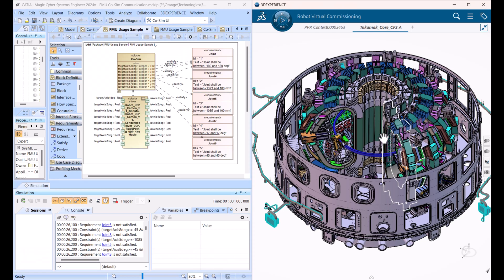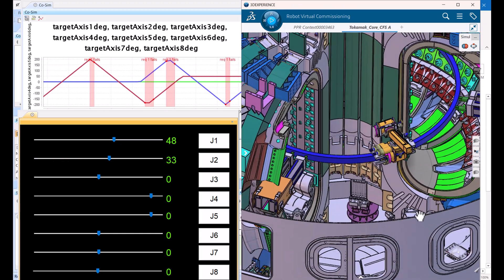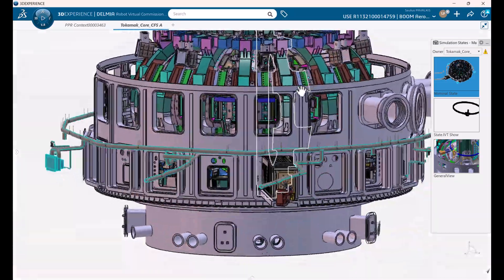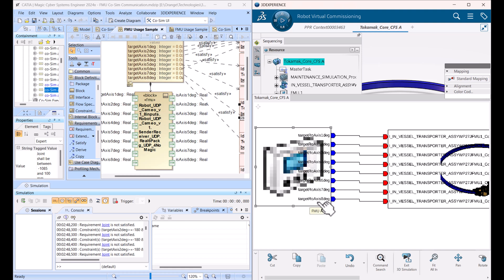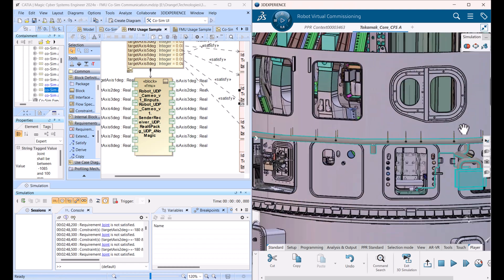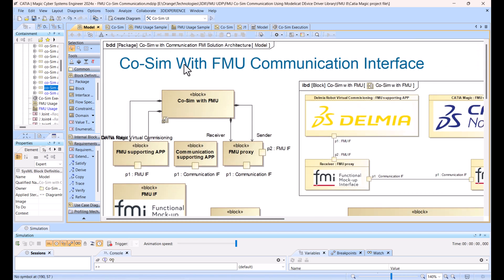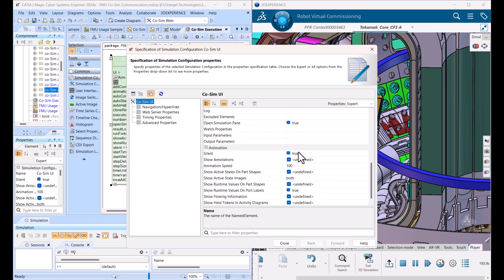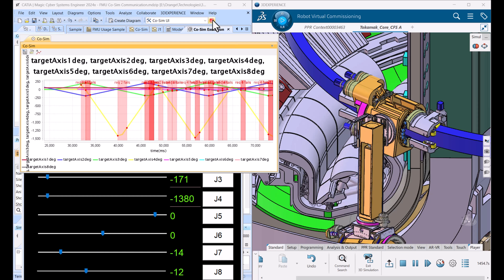Tokamak Fusion Reactor Maintenance Vessel Robot Co-Simulation Between SysML and 3DCAD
In this sample we demonstrate co-simulation between system architecture and requirements in SysML and CATIA 3D CAD in Delmia Virtual Robotics Commissioning application of Tokamak fusion reactor the In-Vessel transporter robot.

This integration is enabled by configurable communication FMU generated by Dymola. This enables fast and efficient co-simulation enabled between one of hundreds of tools / solutions supporting FMI interface.

We are enabling use cases as:
1. System model demonstration during design review process.
V&V based on requirements, use cases and test cases coming from SysML and 3D data (e.g. collisions) coming from 3D CAD model.
2. Thanks to support of FMU interface by Catia Magic and Delmia apps, and thanks to communication FMU generation by Dymola capability this integration was created in hours close to minutes.

Visit MBSE Cyber Systems Community for much more details.